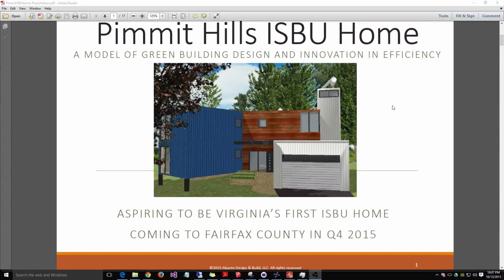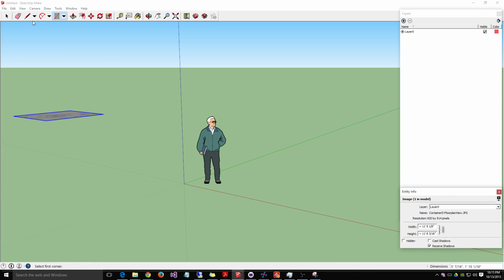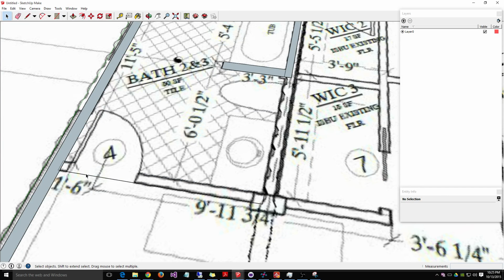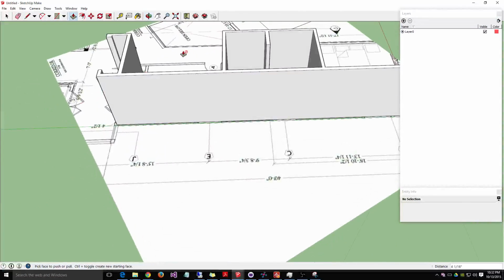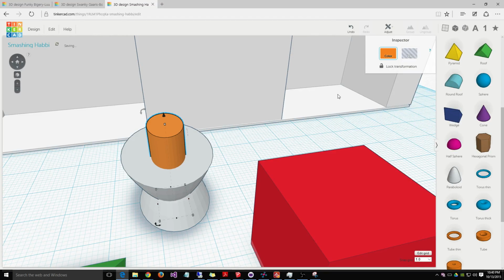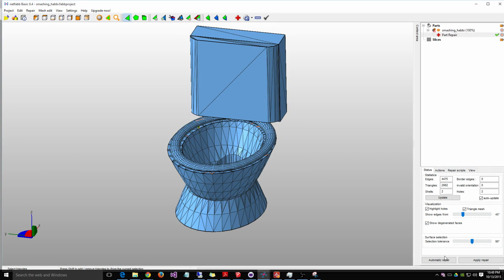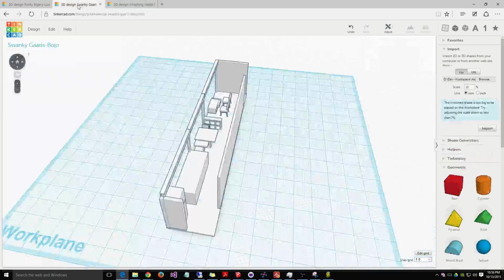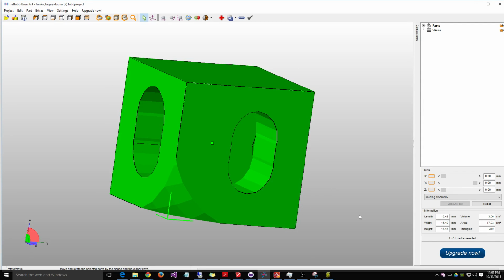3D Modeling Walkthough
Using Sketchup vs TinkerCAD